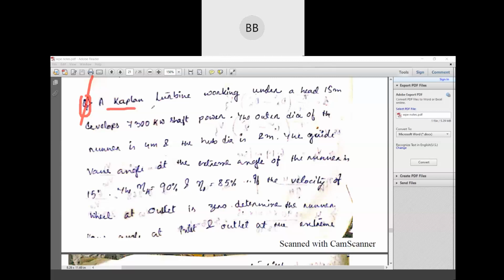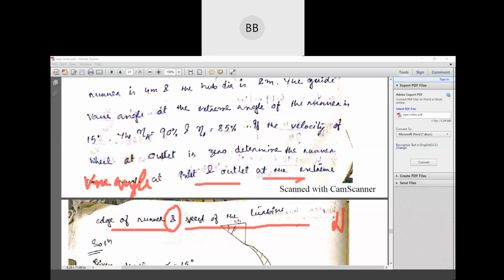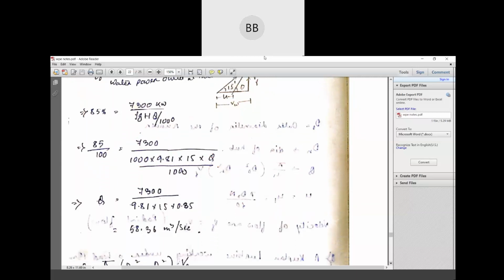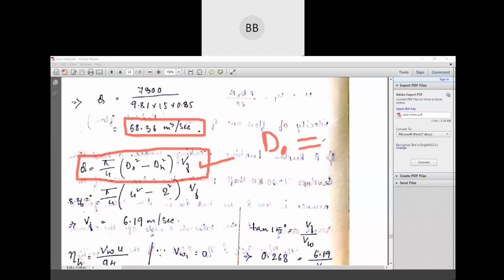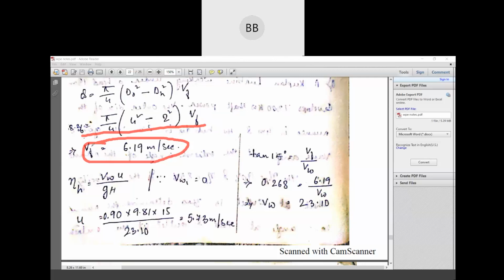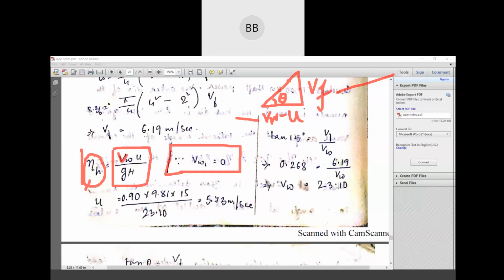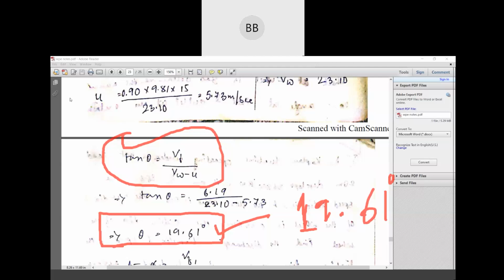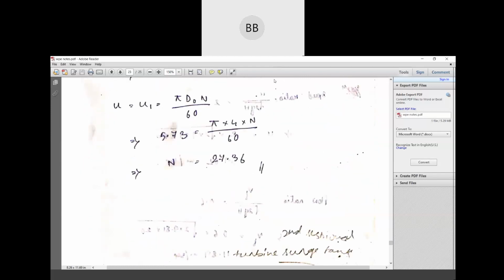WPE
Biswadeep Bharali